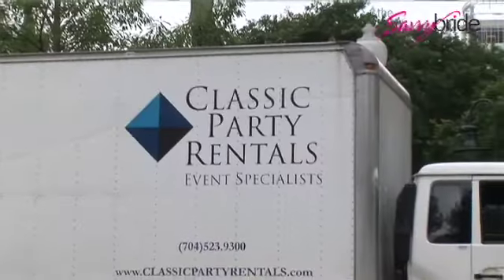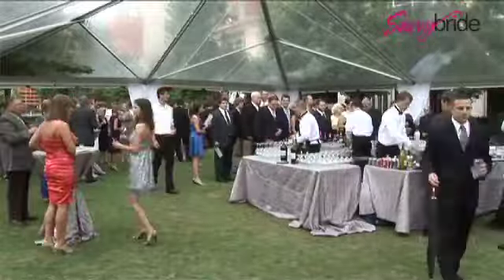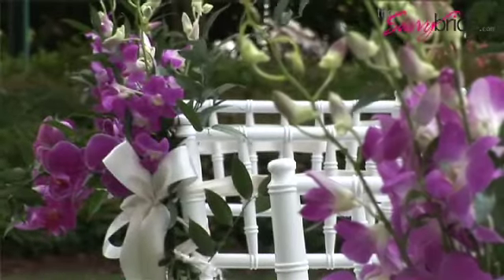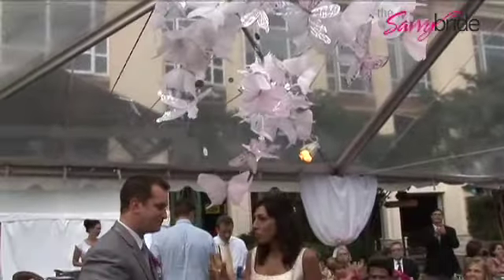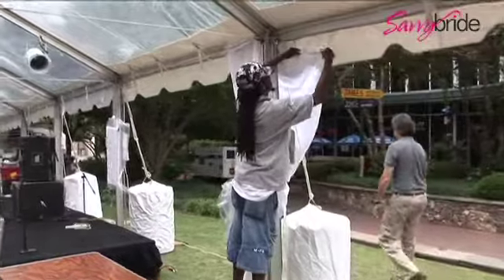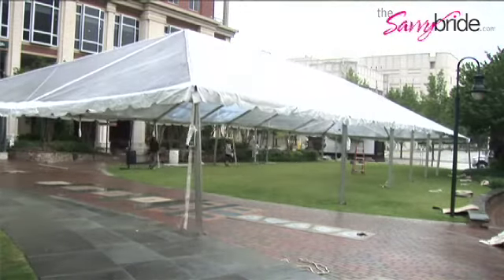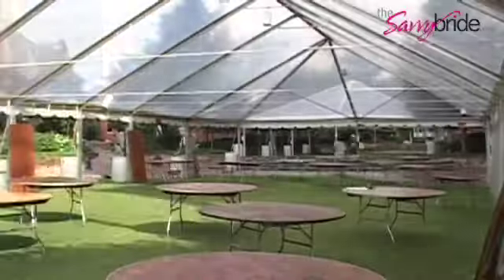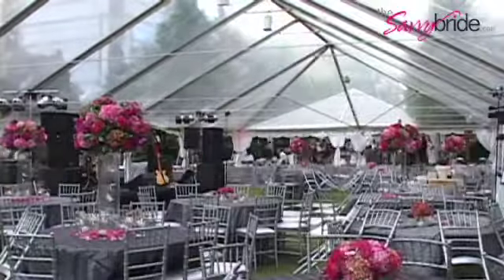TSB_ Classic Party Renals